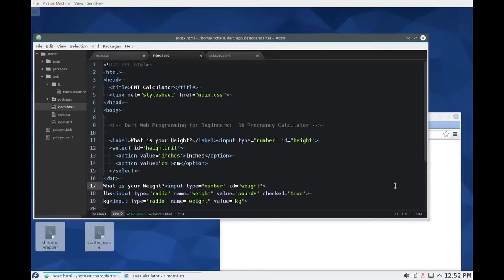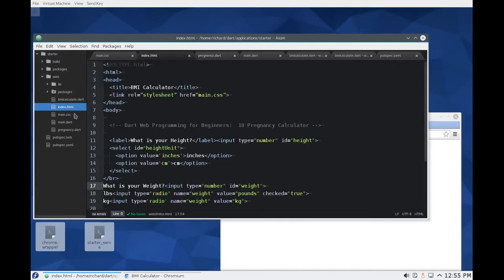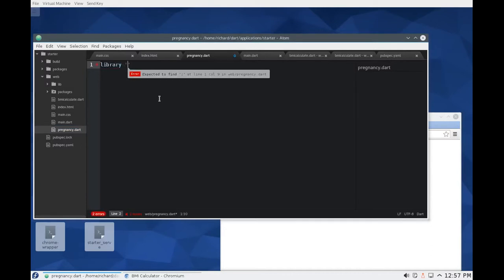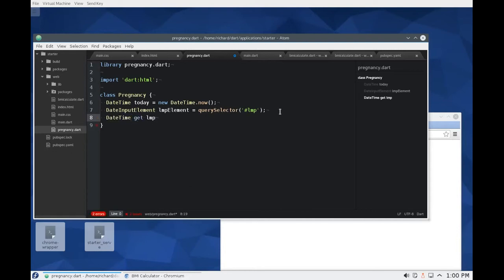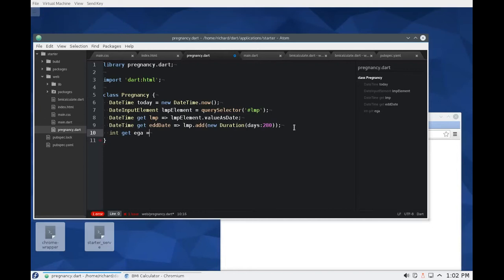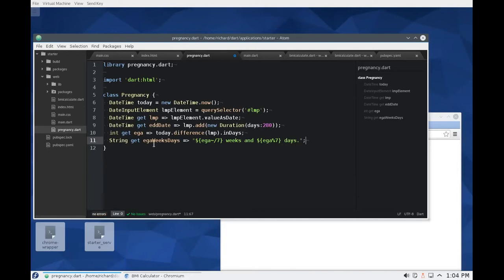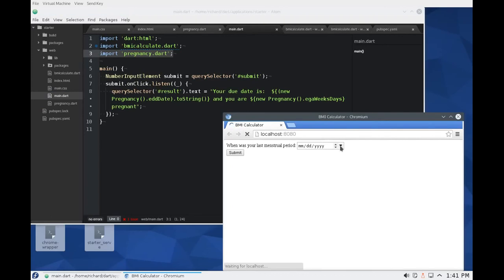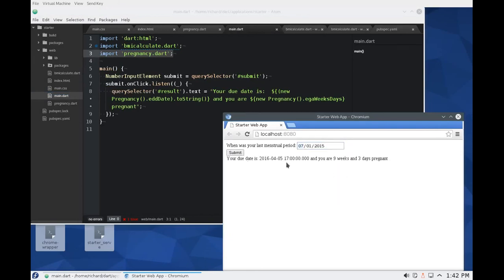Dart Web Programming for Beginners: 18 Pregnancy Calculator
In this video, we create a pregnancy calculator to learn more about input Date elements, and DateTime types.